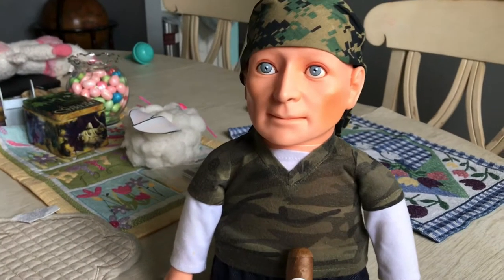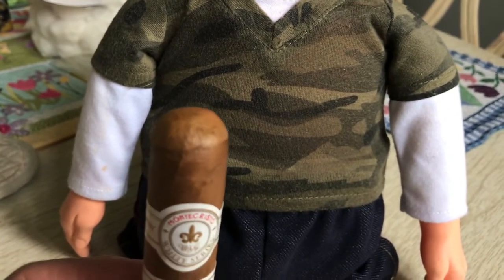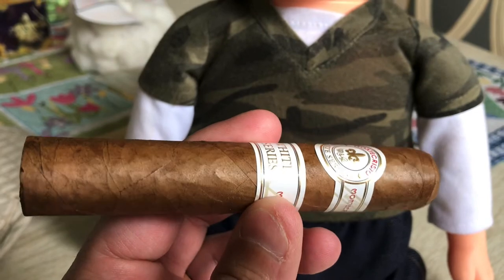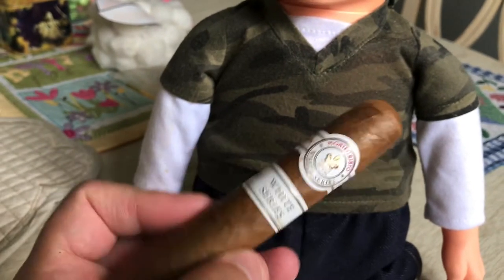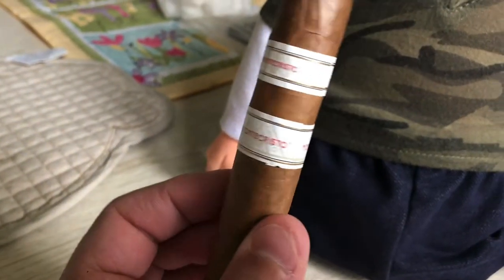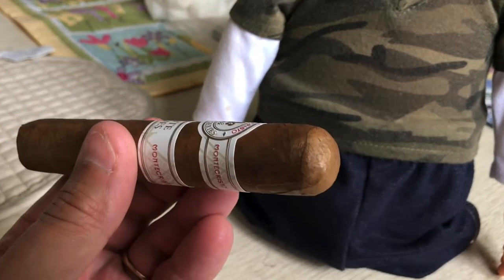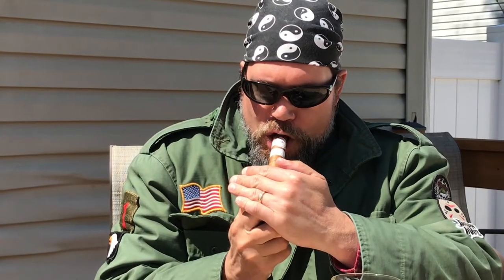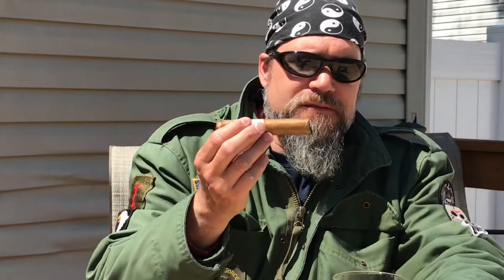Montecristo White Series